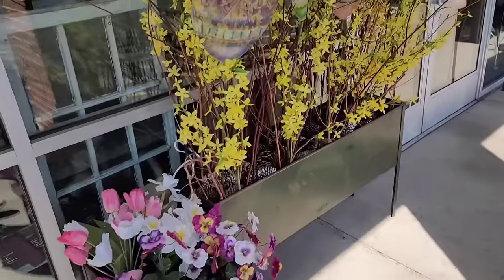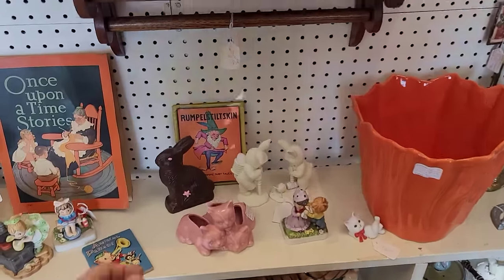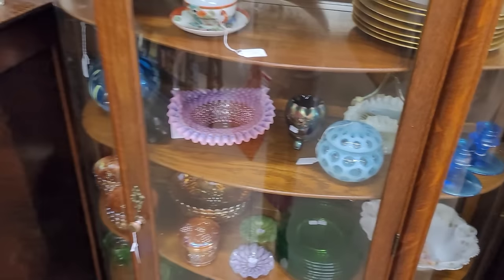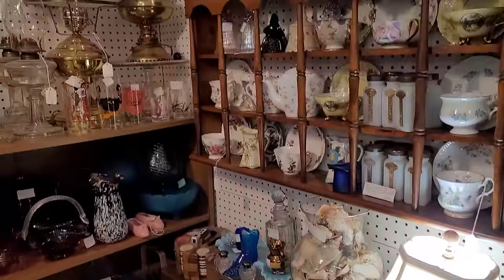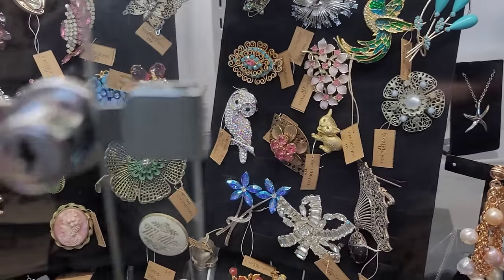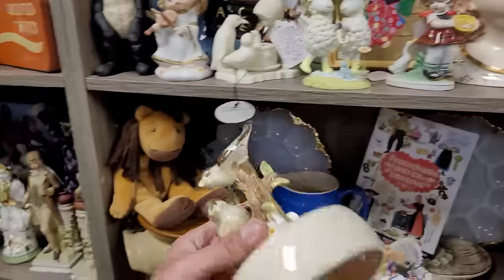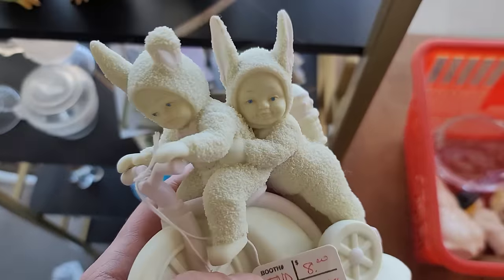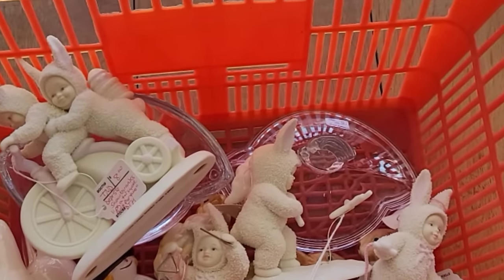I Just Don't Know Anymore | Vintage & Antique Shopping Antique Mall Tour | Lewisburg PA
Hello there,

In today's video, I just don't know. Still trying to make smart choices and remaining budget conscious!
We are out vintage & antique shopping and doing a little bit of a tour.

MT